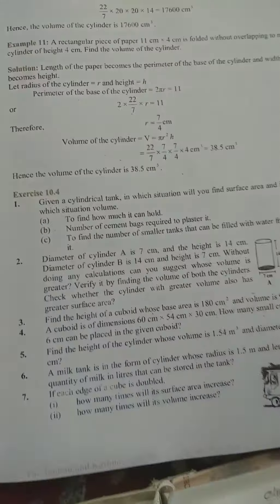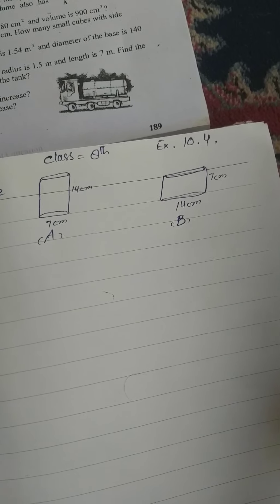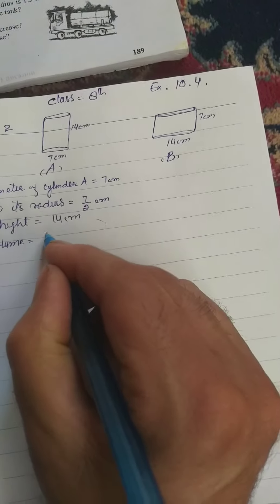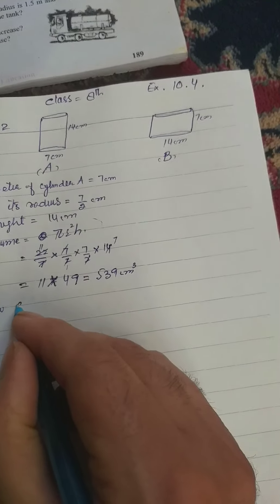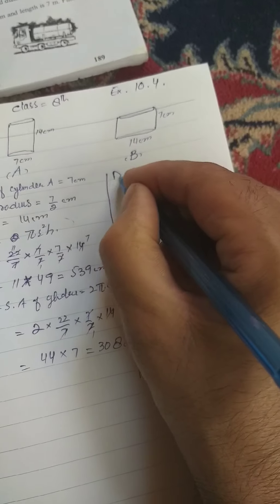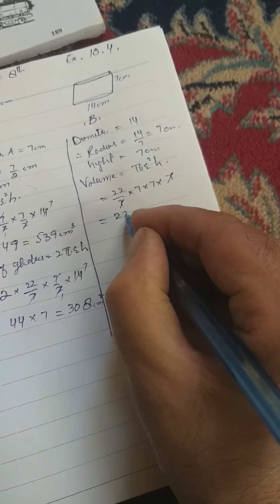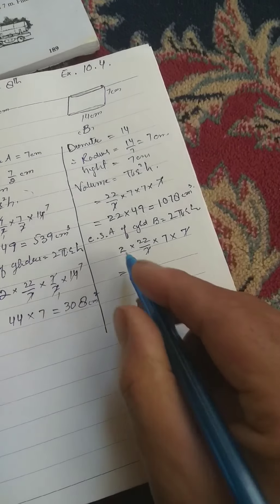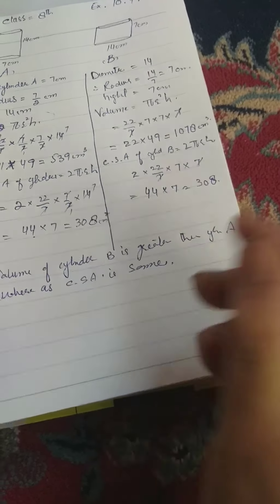8th Maths by Lone Muzafar today on 28.09.20